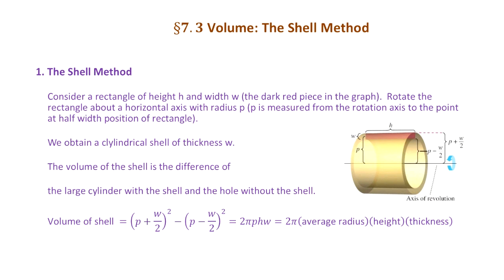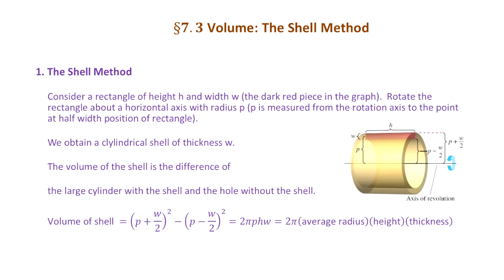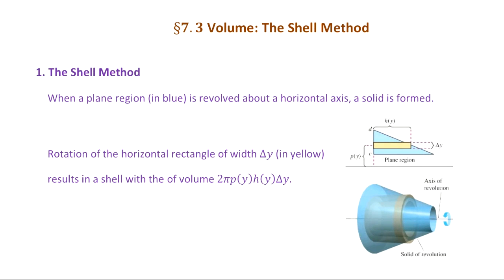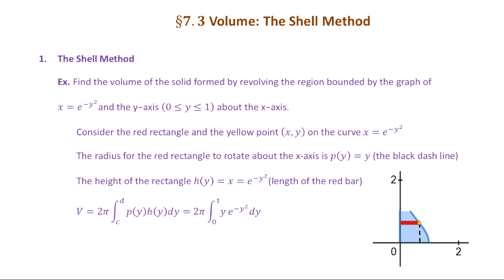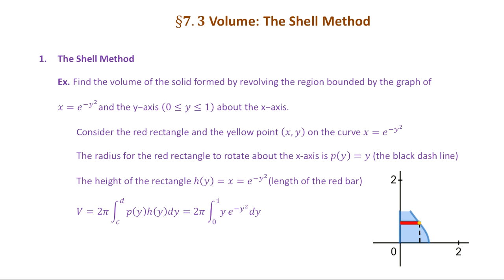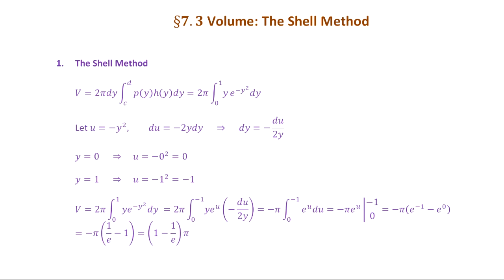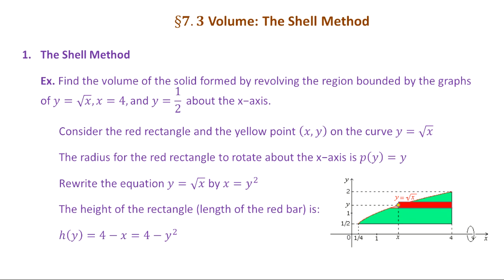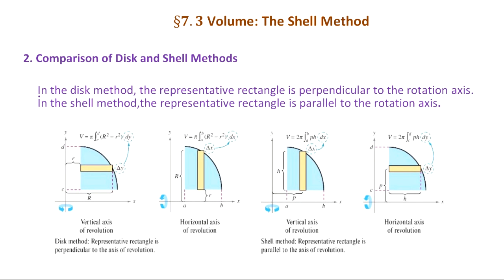MTH 126 7 3